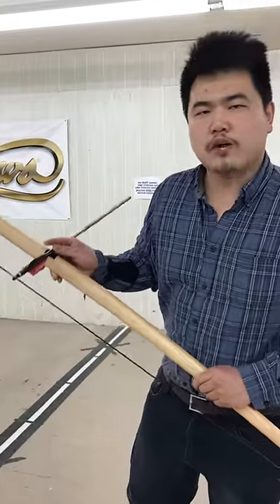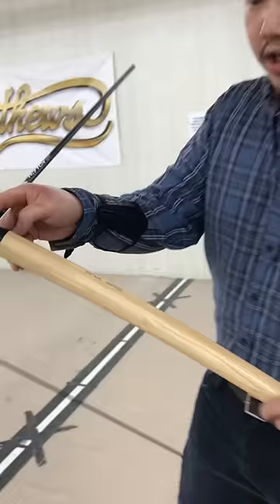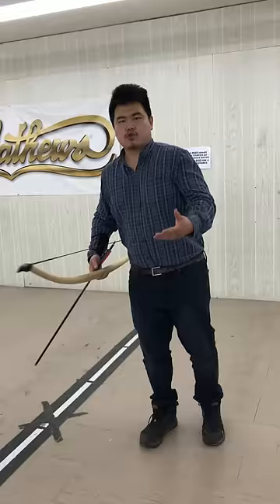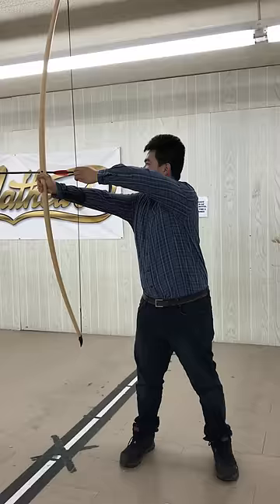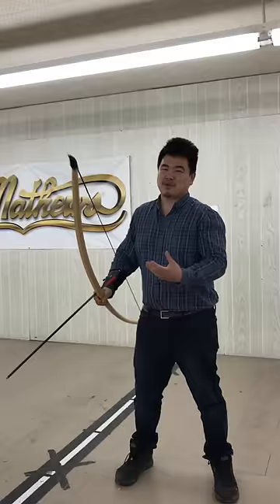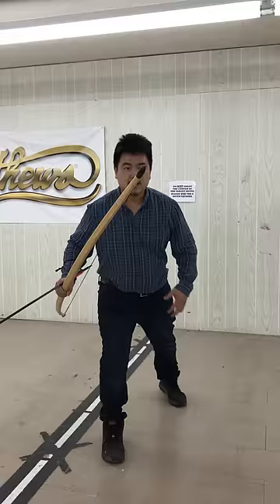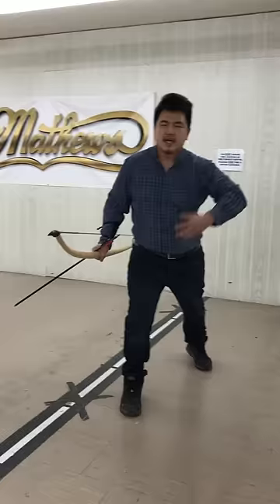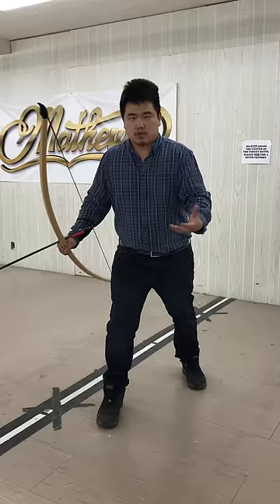The Secret of Pulling a Warbow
it’s 150@28, 166@30, 185@32
self hickory